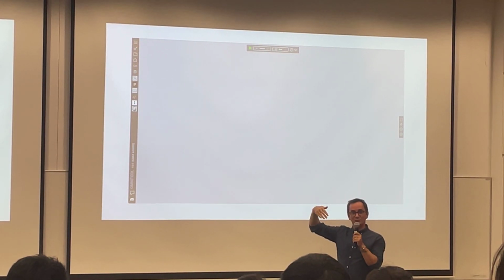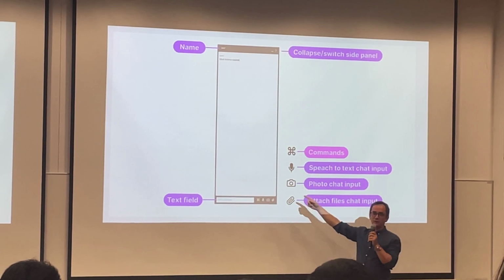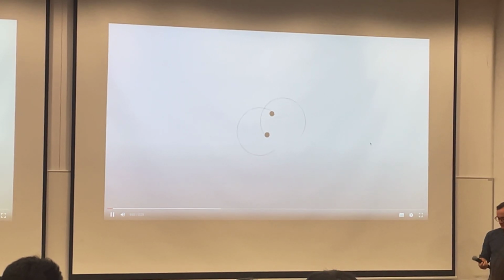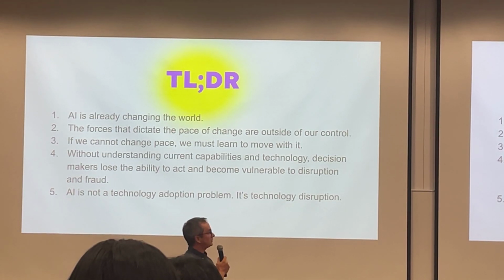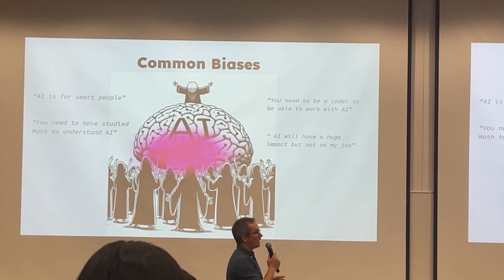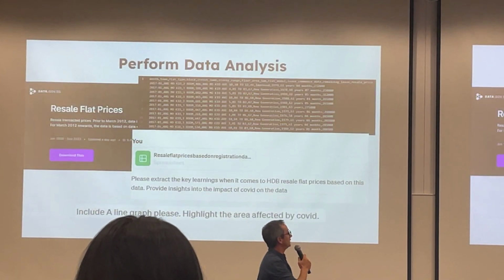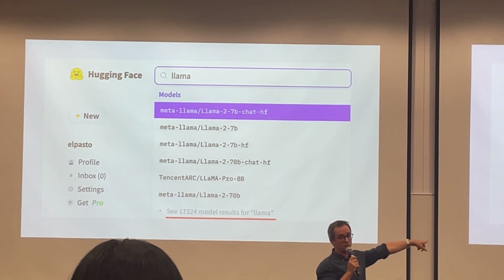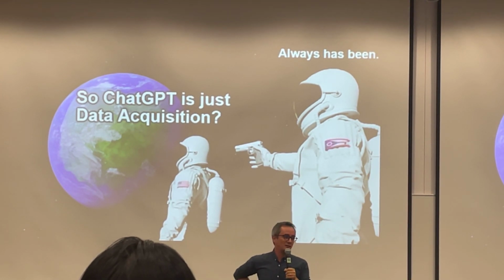SimITClub x Omnitool hackathon 2024 part 1/2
Omnitool quick start presentation